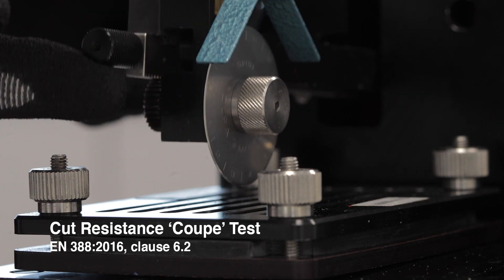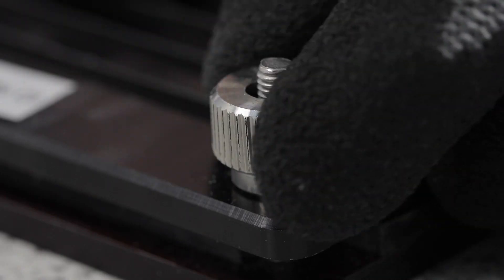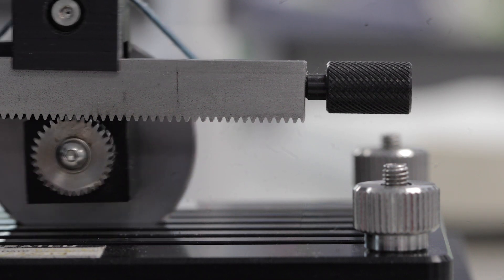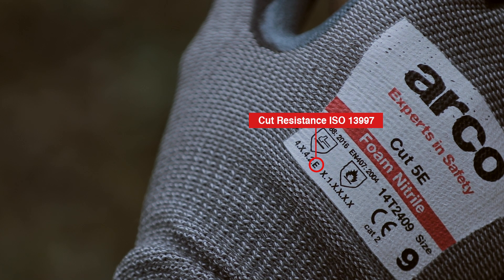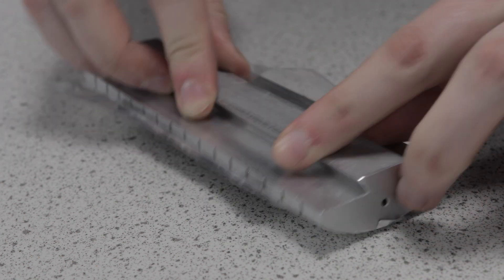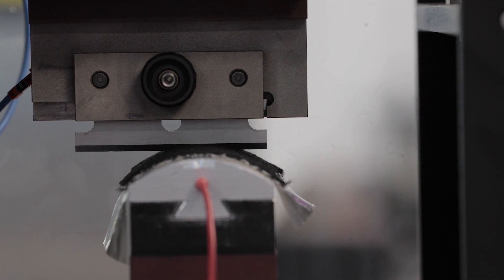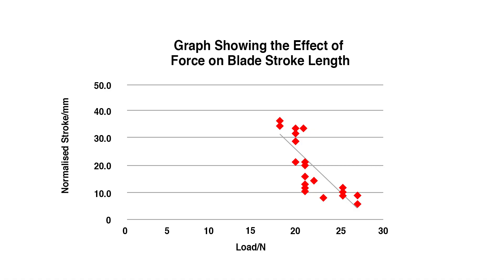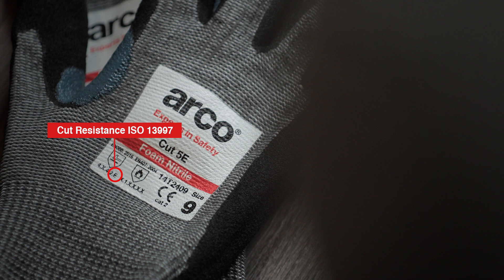Safety Glove Test EN 388 - Arco: Experts in Safety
See how work safety gloves are tested for their level of cut protection at Arco’s independently UKAS accredited Product Assurance Laboratory. European standard EN 388 was updated in 2016, making the ISO 13997 cut test mandatory (clause 6.3), when the Coupe test blade becomes blunt during testing. The ISO 13997 test better simulates real-life cut hazards and therefore gives a better indication of a gloves' level of protection of workers' hands, in environments where there are medium and high risks of cut injuries.